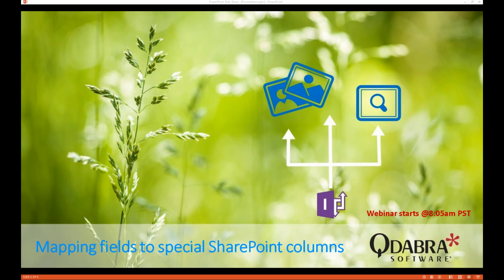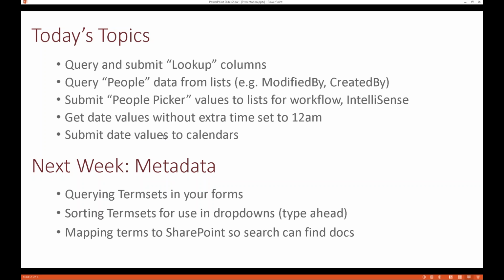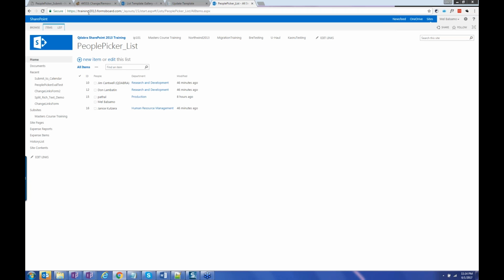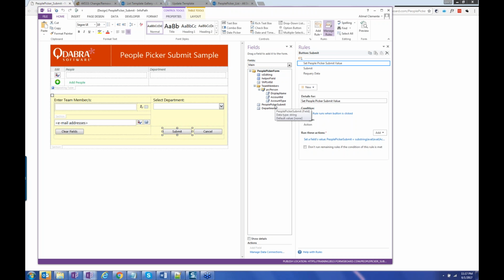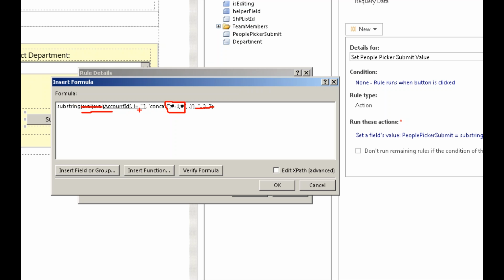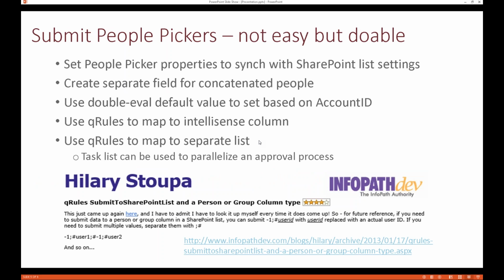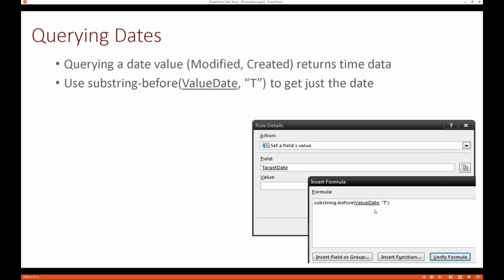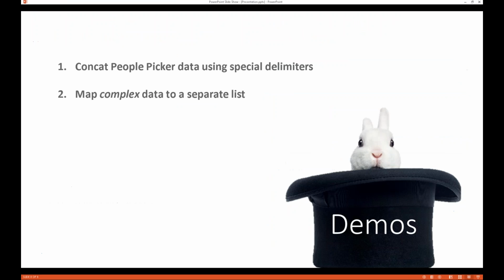Mapping InfoPath fields to special SharePoint columns: Qdabra Webinar 06/01/2017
(1) Lookup columns
(2) People Pickers for workflows
(3) Metadata columns for browsing content
Qdabra Free Webinar 06/01/2017